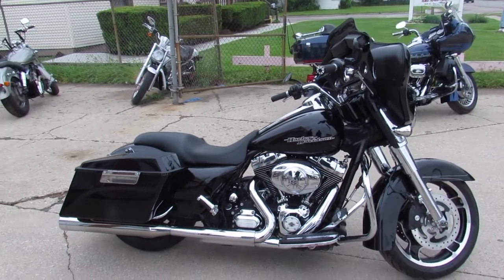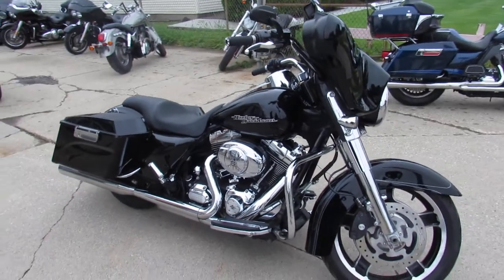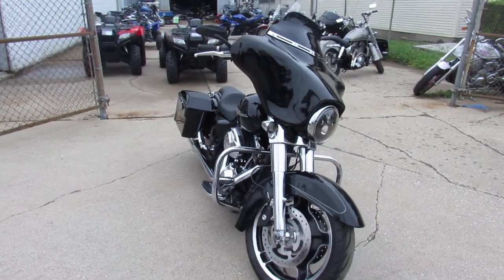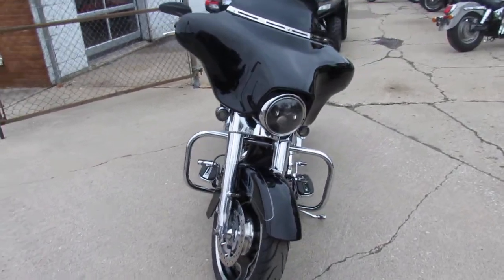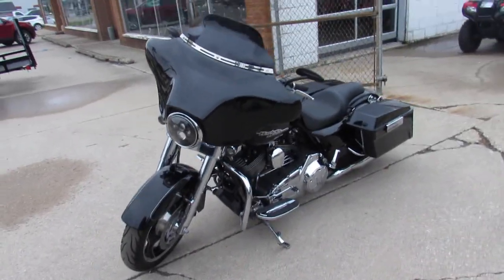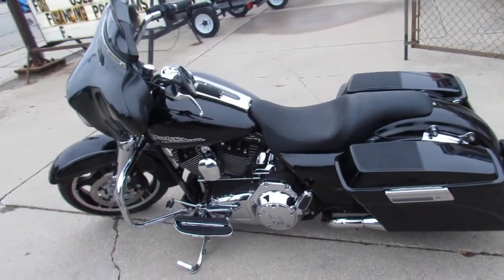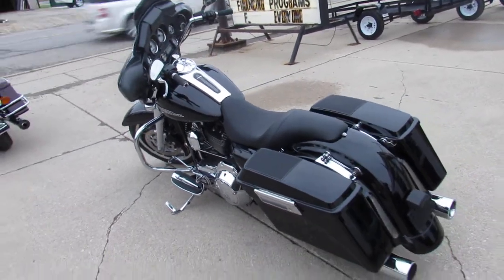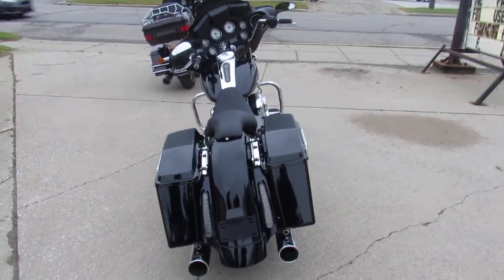2012 HARLEY STREET GLIDE FOR SALE U6368